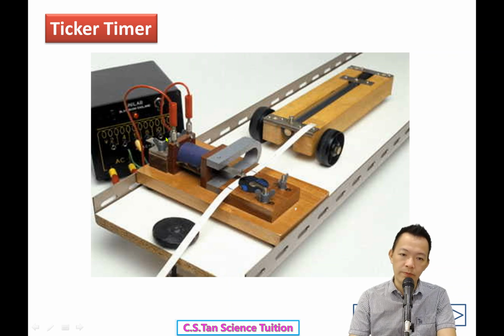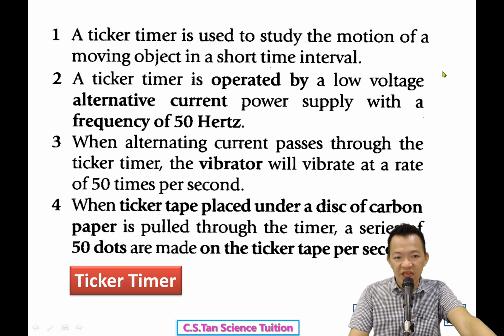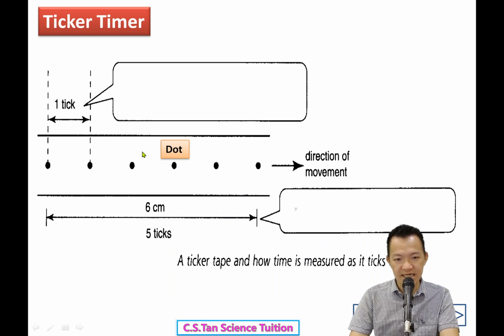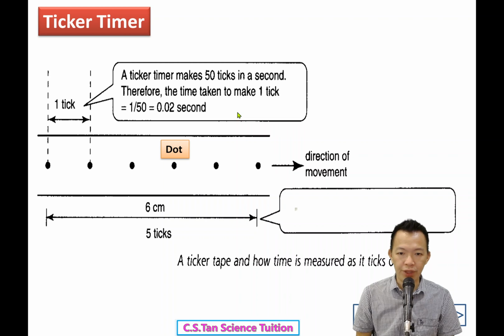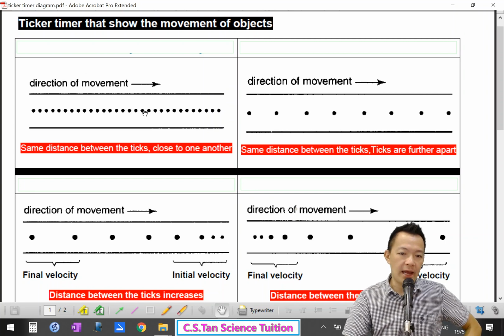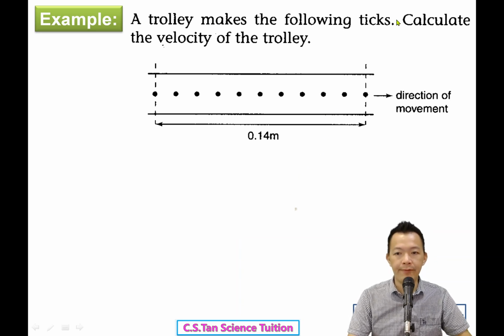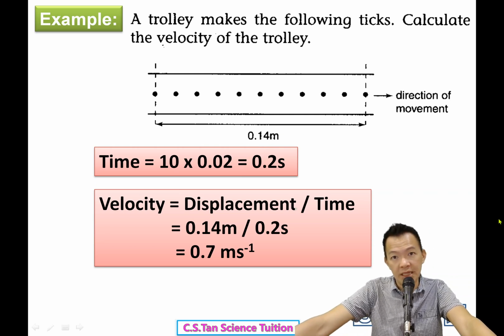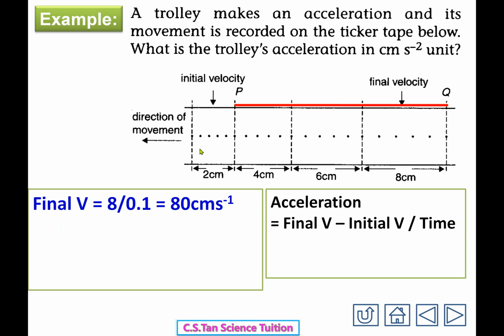F4C11 Ticker Timer Experiment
SPM General Science Form 5 KSSM